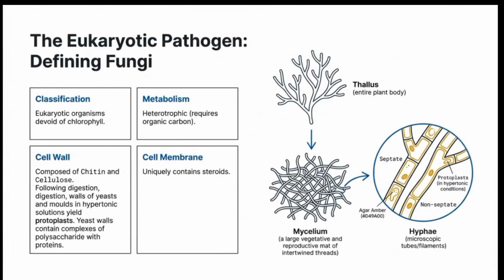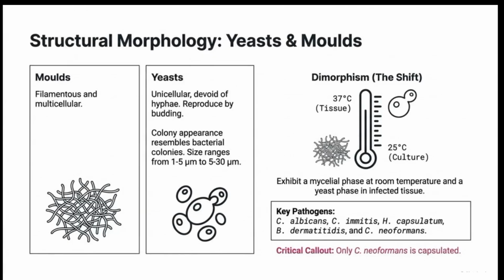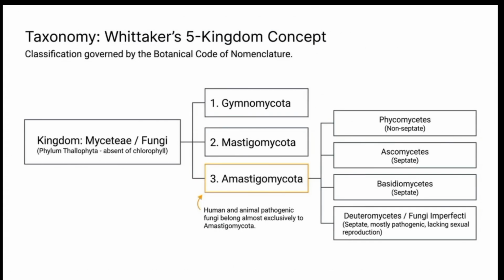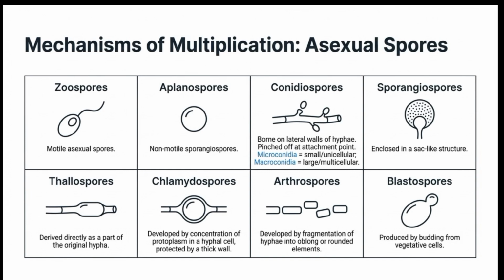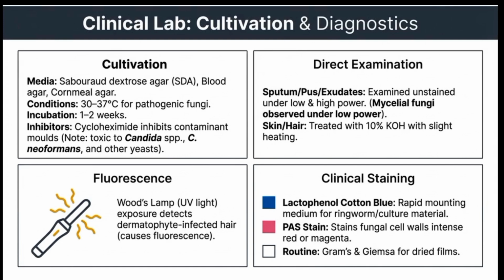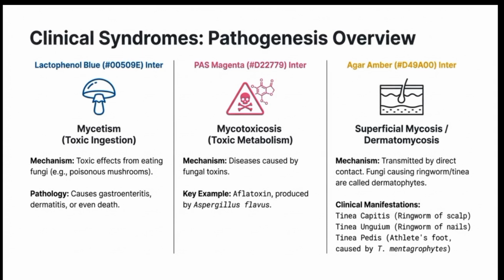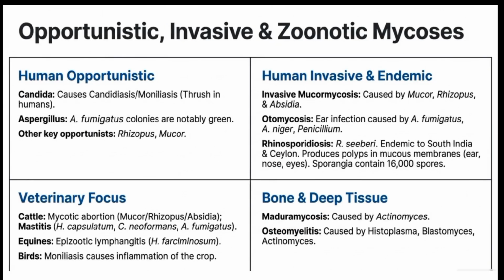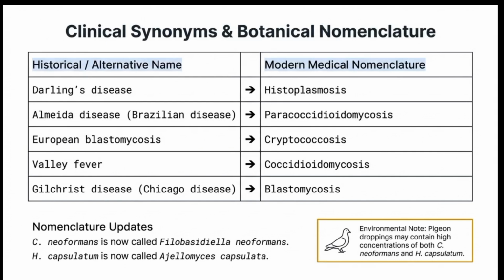Clinical mycology blueprint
This presentation of clinical mycology is made by my notes. I have used AI voice over to make the presentation more catchy and interesting.
the presentation provides a comprehensive foundation for understanding the biological and medical characteristics of fungi.
It details the structural differences between yeasts and moulds, while categorizing various species through taxonomic classification and their diverse reproductive mechanisms.
The documentation outlines essential laboratory procedures, including cultivation methods and staining techniques used to identify human pathogens.
Furthermore, it explores clinical syndromes such as superficial, systemic, and opportunistic infections, noting their diagnostic markers and historical naming conventions.
This resource serves as a vital guide for distinguishing eukaryotic fungal traits from bacterial ones within a healthcare context.